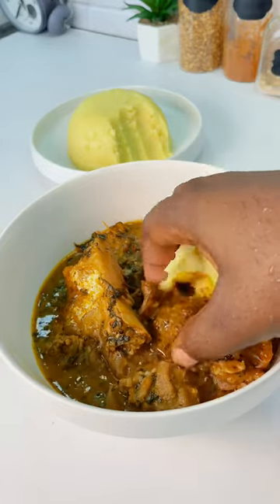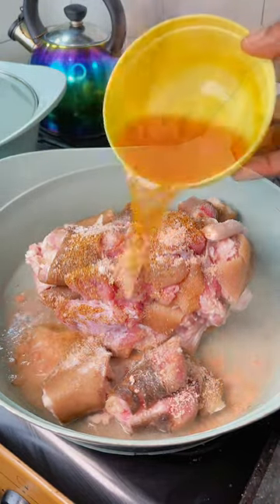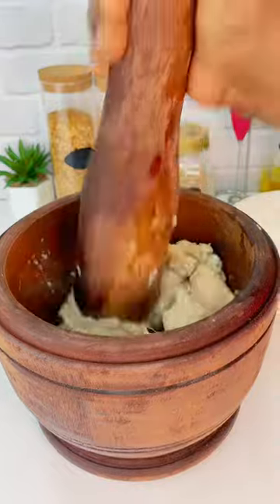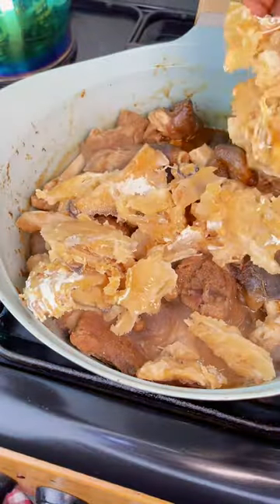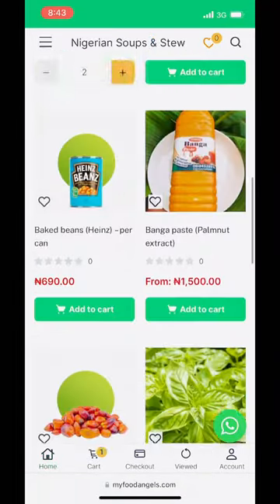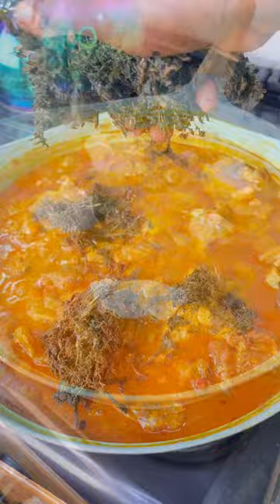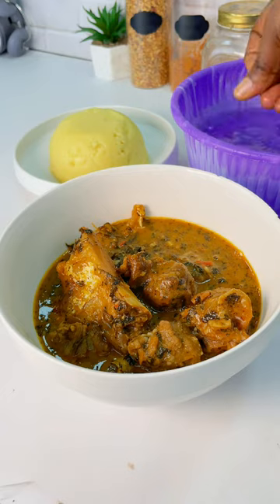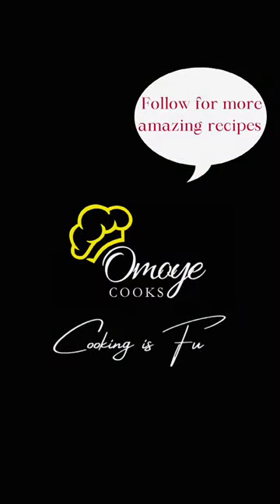THE SIMPLEST OFE ONUGBU SOUP RECIPE YOU WILL FIND | AN EASTERN NIGERIAN DELICACY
Ingredients
Meat
Cameron pepper
Blended yellow and red scotch bonnet
Seasoning
Salt
Cocoyam
Palm kernel paste/Palmoil
Stock fish
Long washed bitterleaves
Ogiri (fermented locust beans)

Please note that you should taste the bitterleaves before adding it to the soup. If it’s too bitter, boil in hot water before adding it to the soup. This is because if the bitterleaves is too bitter, it will make your soup so bitter and there’s no remedy.